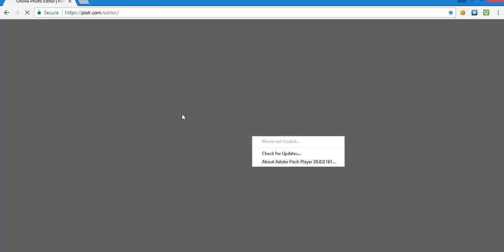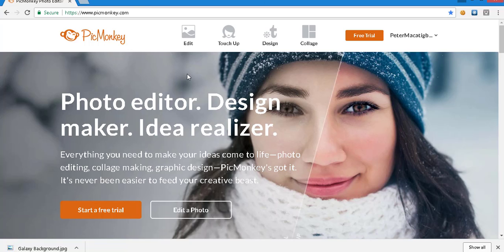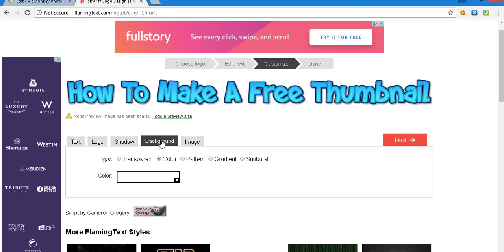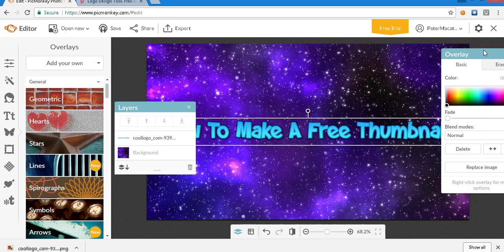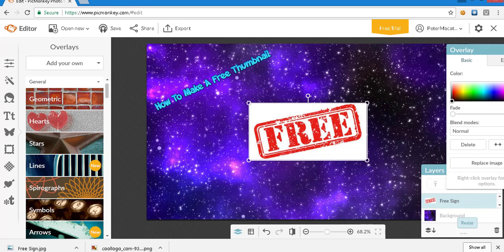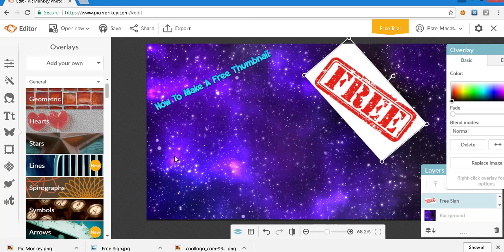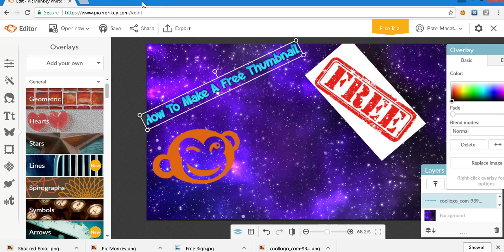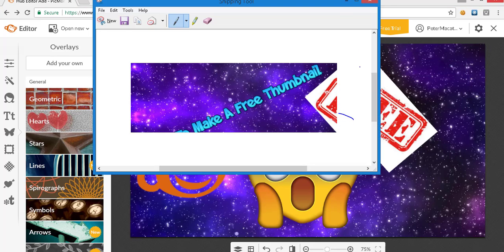How to make your own thumbnail using Pic Monkey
Hey Guys!!